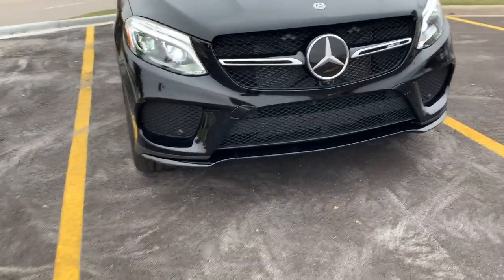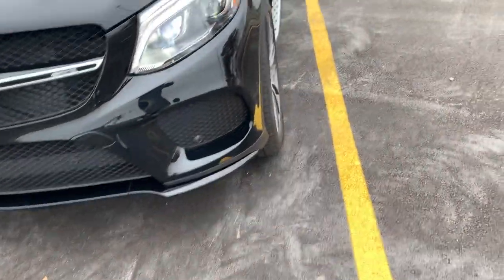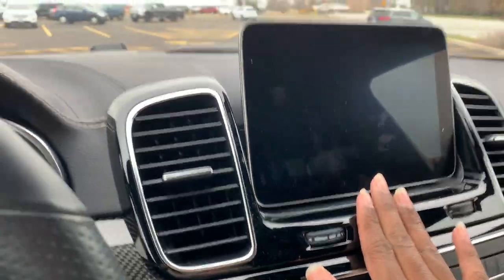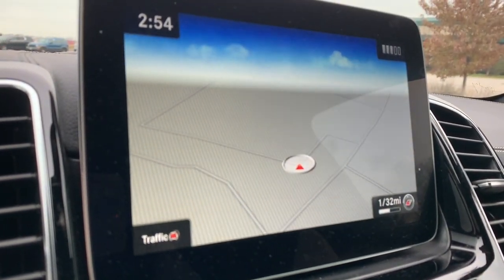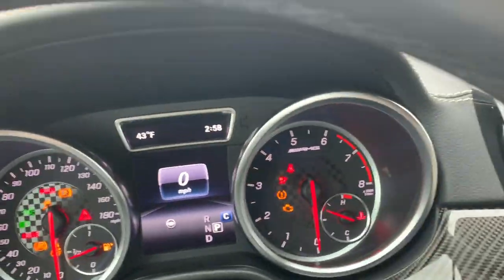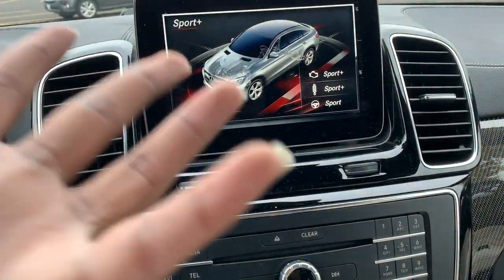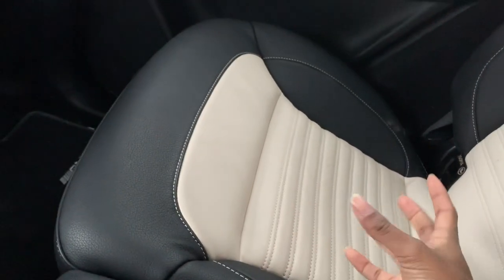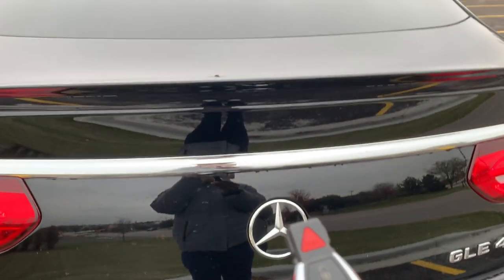2019 MERCEDES-BENZ AMG GLE 43 QUICK TOUR😻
SPECS:
3.0L V-6 Engine
9-spd auto w/OD Transmission
385 @ 6,100 rpm Horsepower
384 @ 2,500 rpm Torque
AMG Performance 4MATIC all wheel Drive type
ABS and driveline Traction control
1st row regular express open/close sliding and tilting glass Sunroof
20" machined w/painted accents AMG aluminum Wheels
Front air conditioning, dual zone automatic
Driver and front passenger heated-cushion, heated-seatback Heated front seats
SiriusXM AM/FM/HD/Satellite, seek-scan Radio
1st row LCD monitor
Keyfob (all doors) Remote keyless entry
Rear Fog/driving lights
Heated mirrors
Windshield wipers - rain sensing
MB-Tex leatherette Seat trim
Driver Lumbar support
COMAND MAPS with voice activation Navigation system

you = infinite cosmic energy🫧
my biggest dream is to live in Cali🥺🏔 your support in any of the following ways below will help me get there!